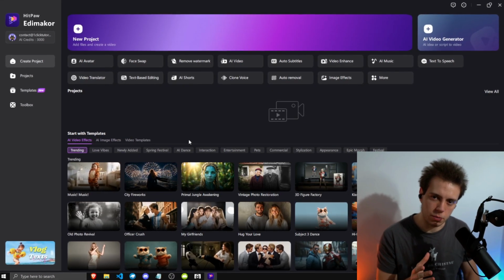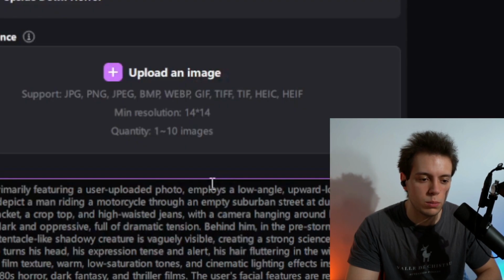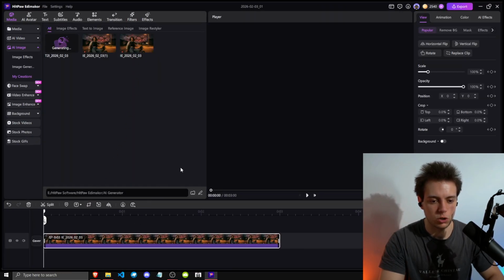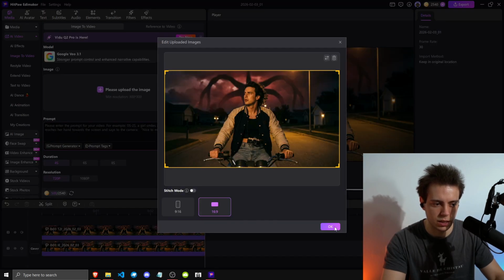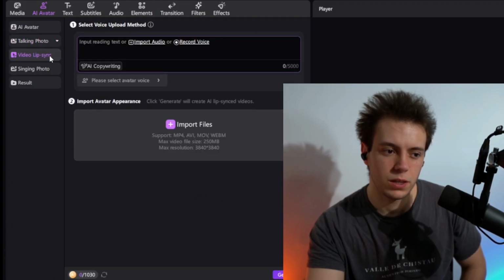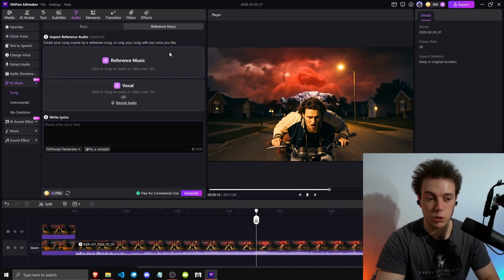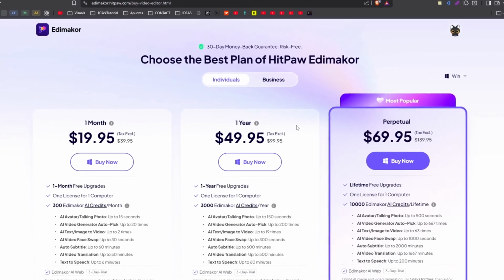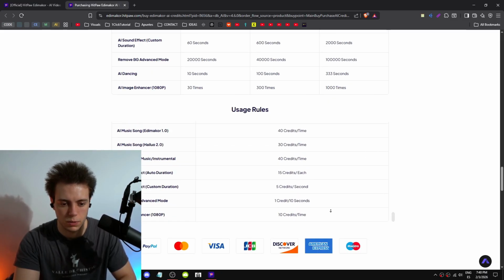Stop Wasting Money on AI Video Tools — Try Edimakor (All-in-One & Beginner-Friendly)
Stop wasting money on multiple AI video tools.
In this video, I show you why Edimakor is the best all-in-one, beginner-friendly AI video generator in 2026.

The AI video space is overcrowded — Sora, Veo3, Kling, Hailuo, Wan, Vidu… choosing the right model is confusing, expensive, and time-consuming. Most creators also struggle with prompts, which can make or break an AI video.

👉 Edimakor solves all of this in ONE platform:
Multiple AI video models in one software
Trend-ready templates (no prompt writing needed)
Automatic prompt generation from text or images
AI avatars, subtitles, voice-over, music & editing tools

Everything happens inside one workflow:
Idea → Script → Visuals → Voice → Music → Edit → Export